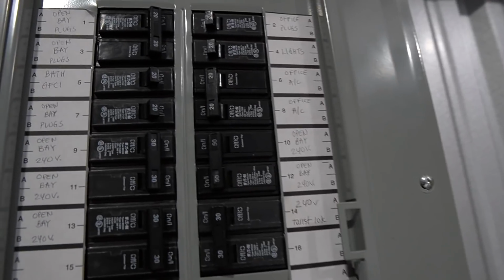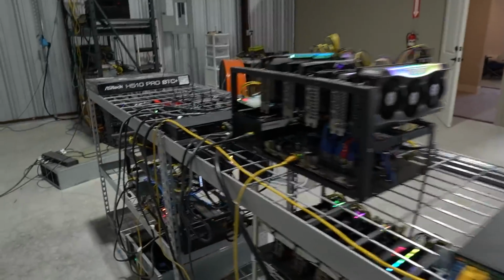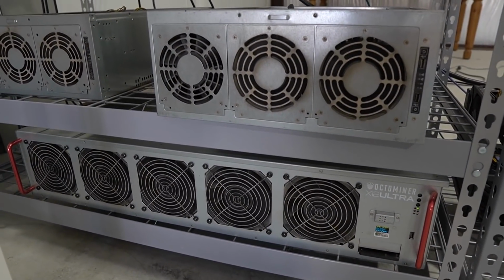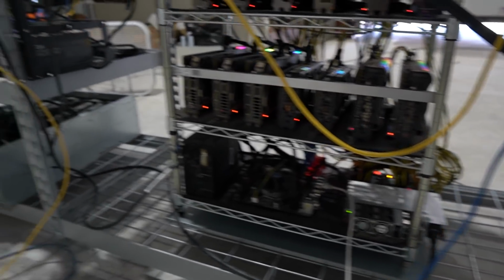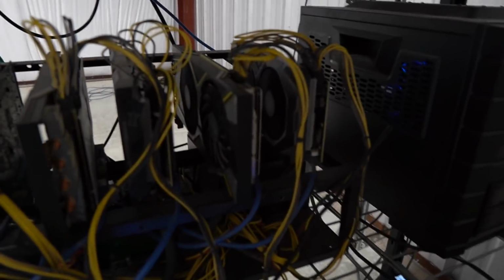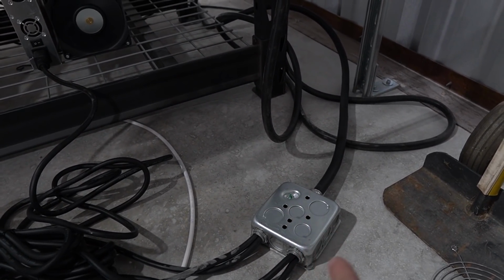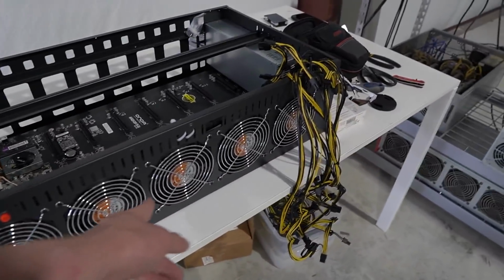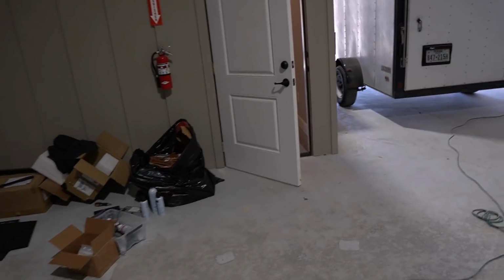Mining Farm Tour 2022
GPU PDU

GPU Brackets